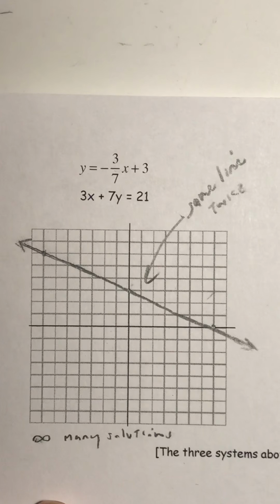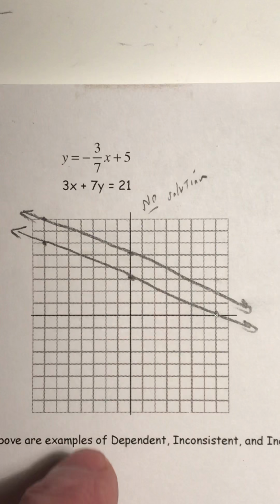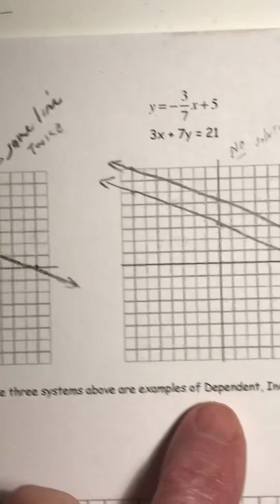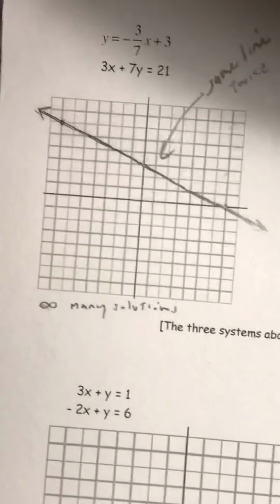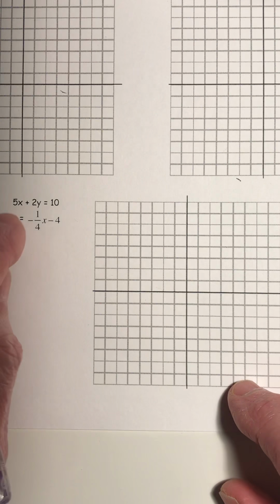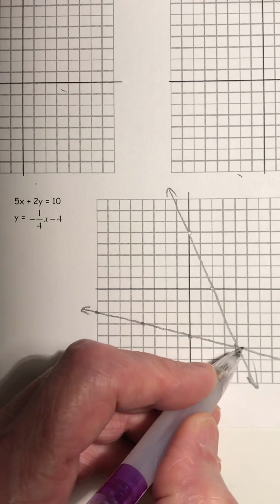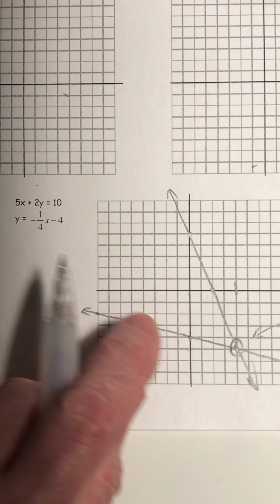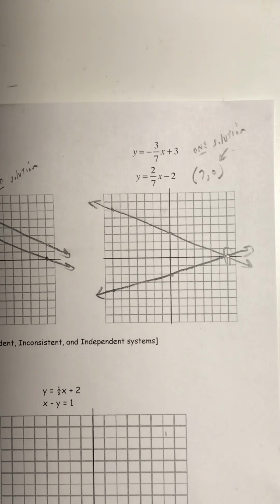Special cases and one more demonstration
[47] part three